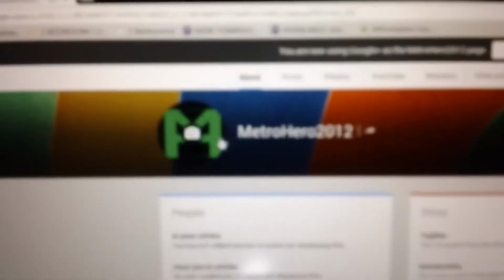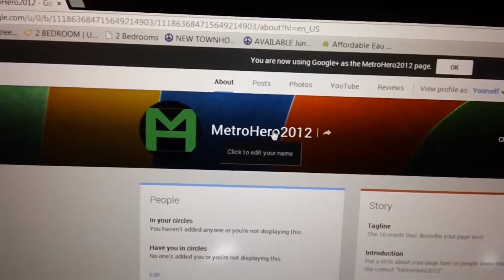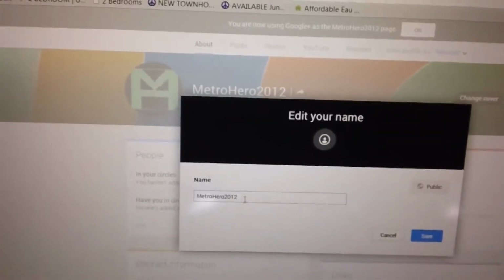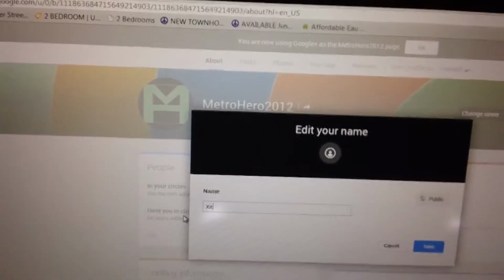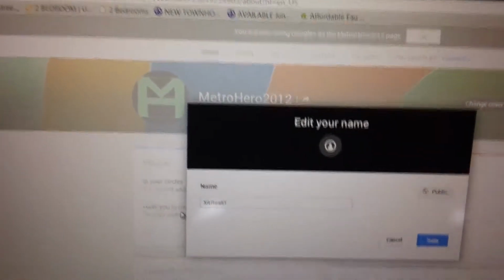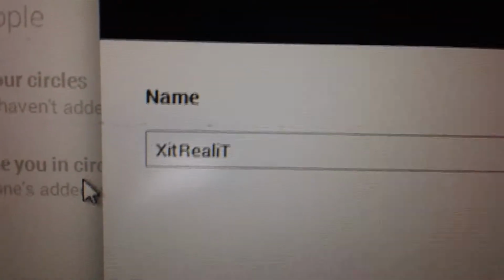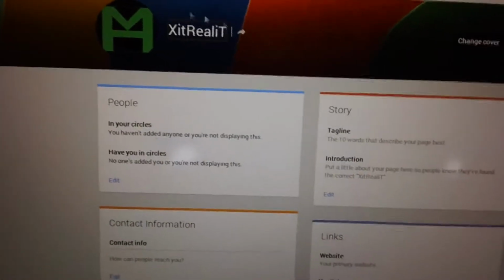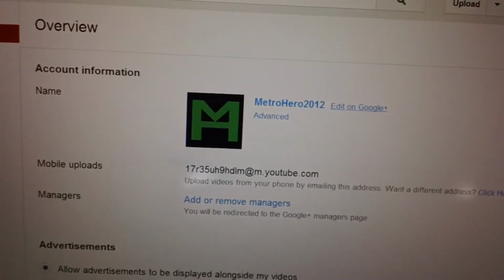How To: Change Your Youtube Username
this is a quick tutorial on how to change your name on you tube. it is something that i have always wanted to do but i never knew how to do it, and i just found out. so i thought that i would share my new found knowledge with you all.
i have alot of new cool videos coming out soon so if you are interested in seeing my gaming setup i am getting a monitor this weekend and will be making a video. as well as ps4 gameplay. next gen call of duty and NBA 2k14. if you are interested in any of those or want to be manly please subscribe to my channel.